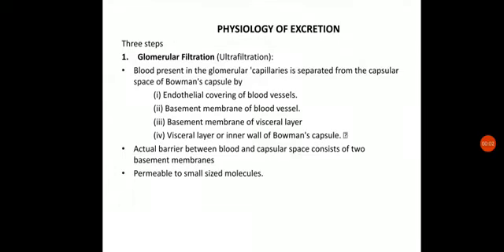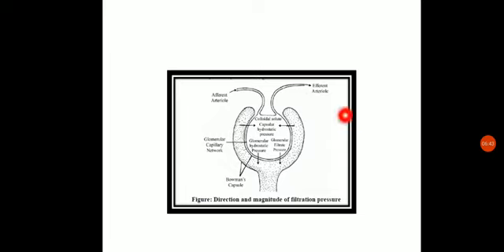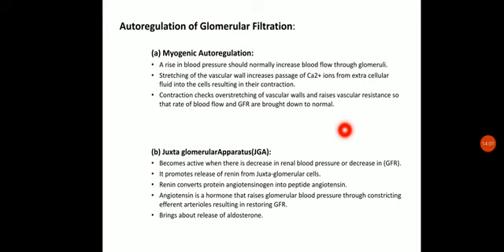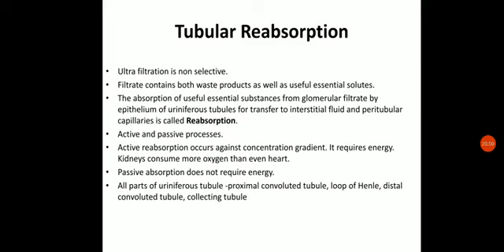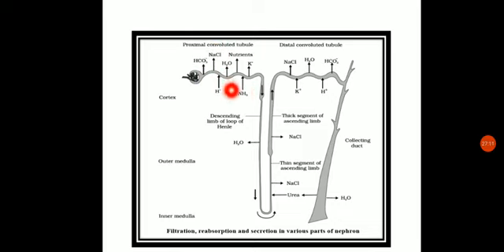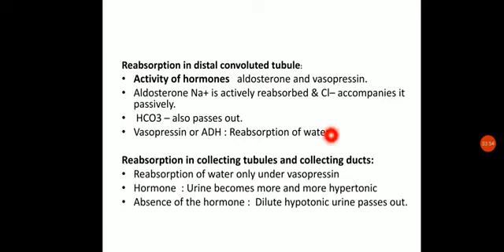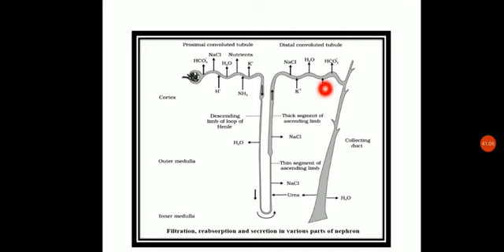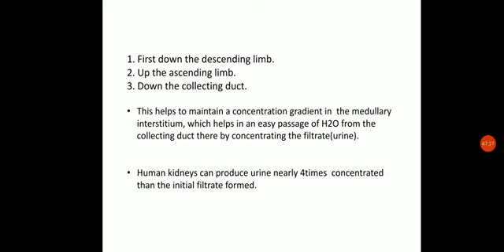EXCRETION , PART - 4 PHYSIOLOGY OF EXCRETION, REGULATION OF URINE FORMATION & COUNTER CURRENT MECH.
EXCRETION , PART - 4
PHYSIOLOGY OF EXCRETION
ULTRA-FILTRATION
REGULATION OF URINE FORMATION
RE-ABSORPTION
COUNTER CURRENT MECHANISM